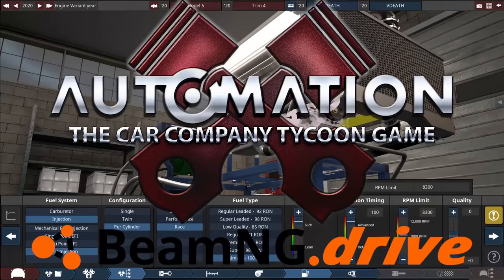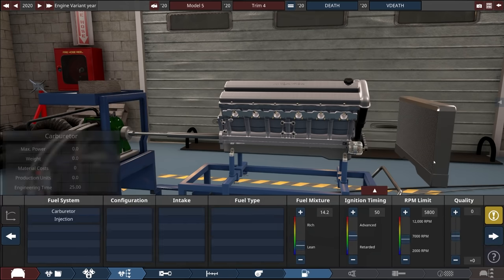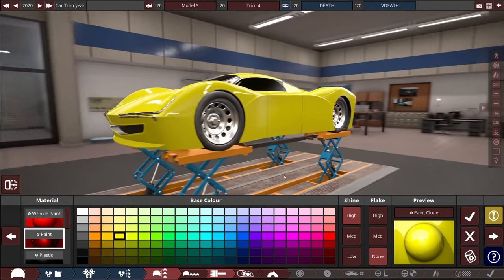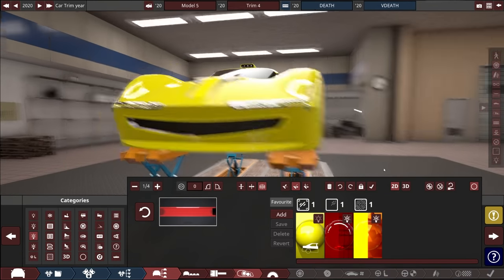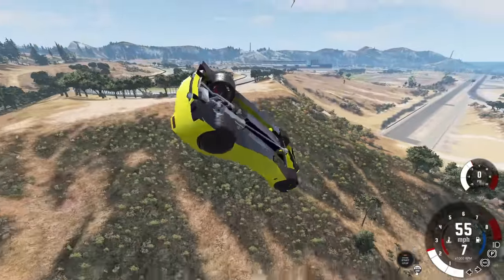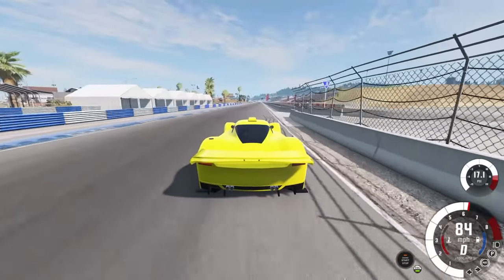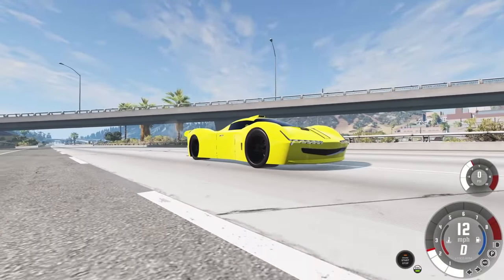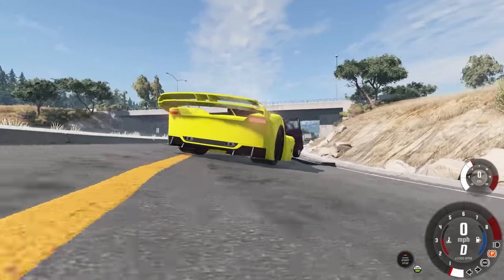I Built a SUPERCAR to Race a Lamborghini & This Happened in BeamNG Drive!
I Built a SUPERCAR to Race a Lamborghini & This Happened in BeamNG Drive! (BeamNG Drive Mods) Today in BeamNG Camodo Gaming is back with building in Automation and trying to build a supercar.